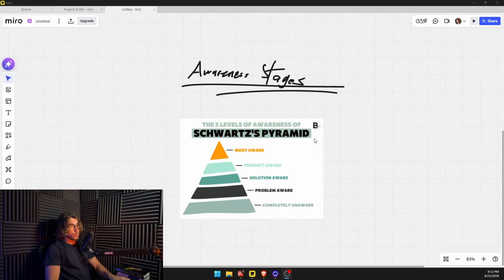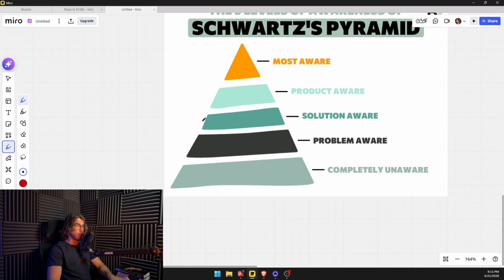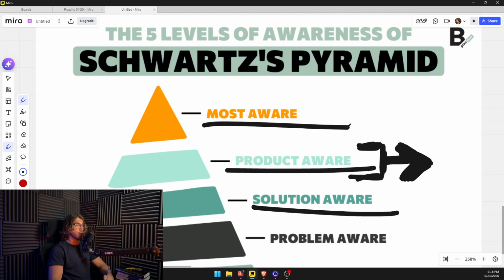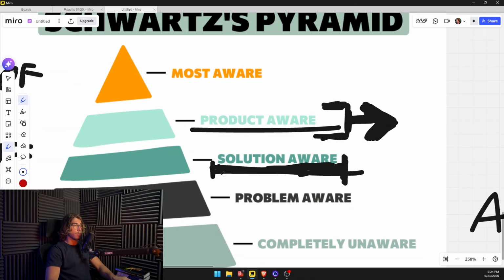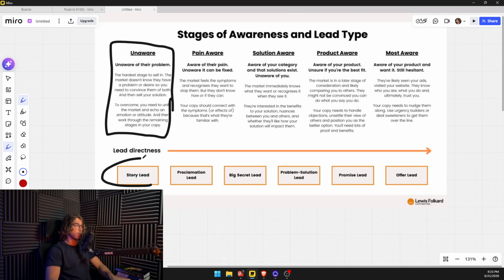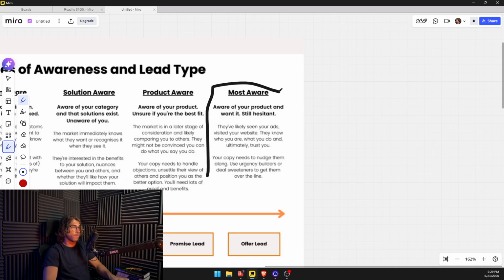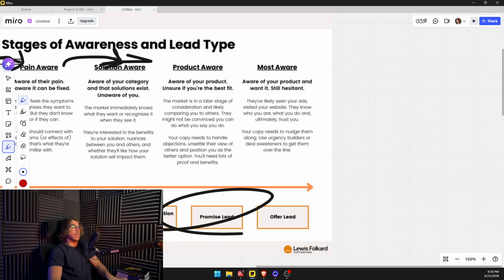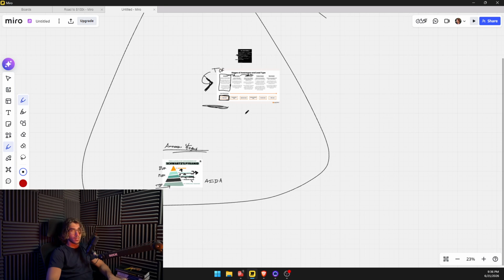Awareness Stage LEADS (print $$$ from every awareness stage)